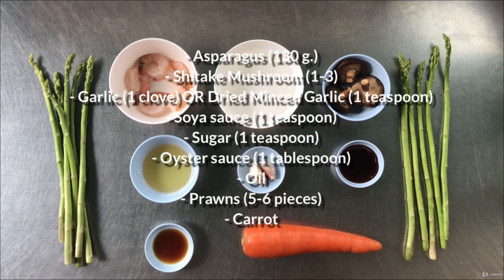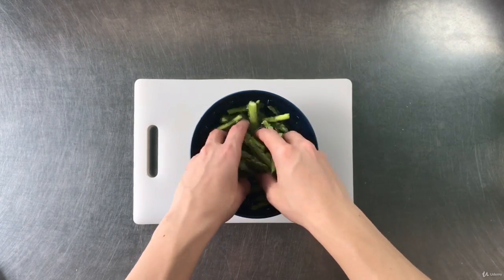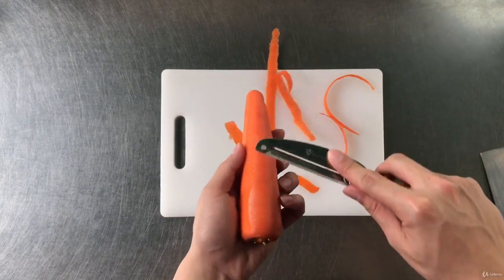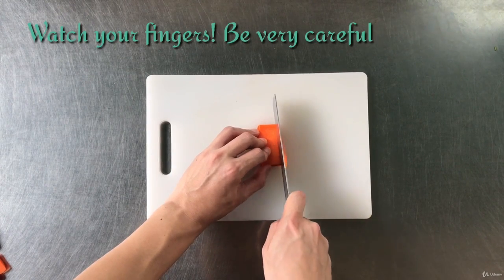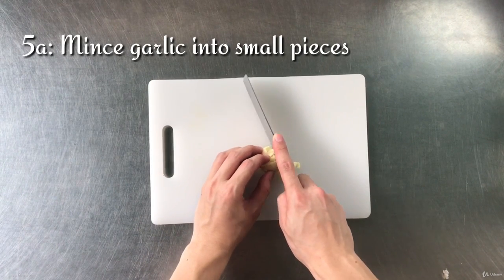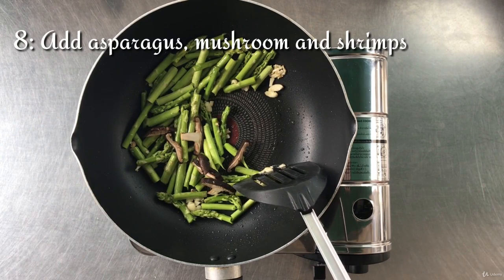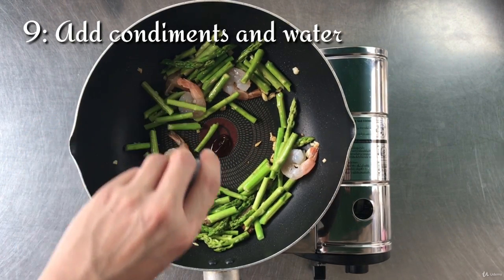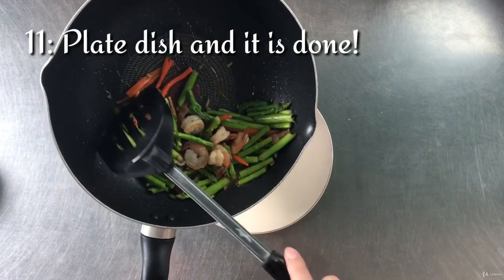Learn to Cook Thai Food with Ann : Nor Mai Farang Phad Goong; healthy and tasty.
Learn to Cook Thai Food with Ann
A simple step-by-step Thai Cooking Class. Learn Thai food recipes and prepare them at the comfort of your own home!